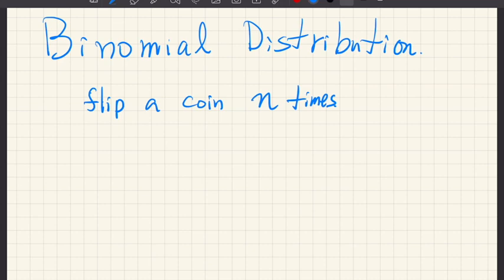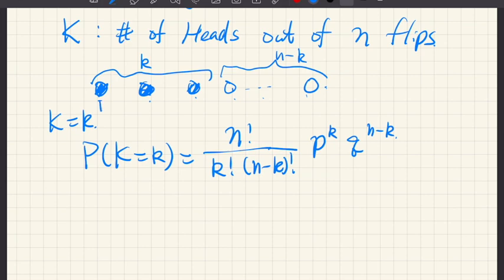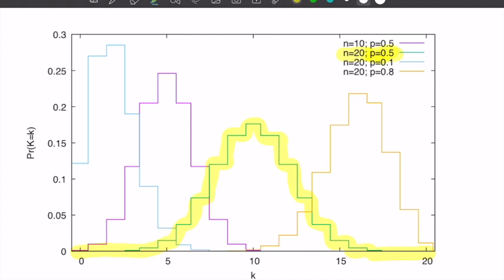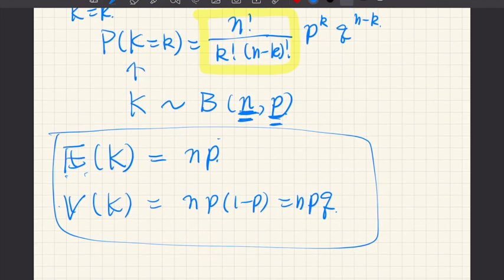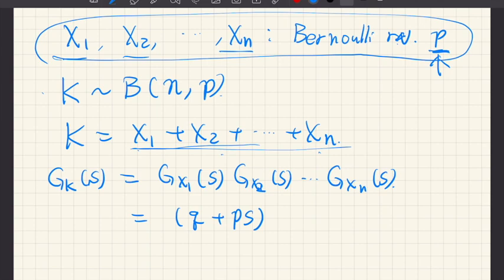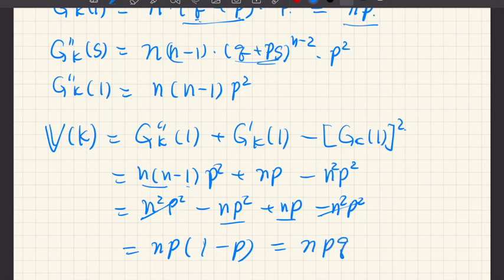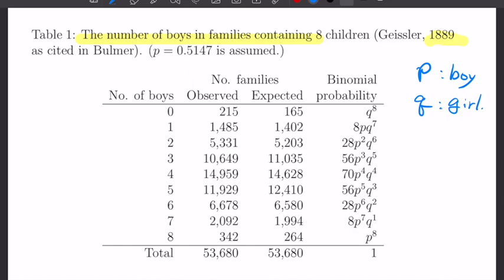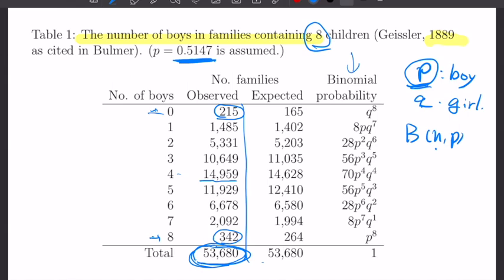(Stats Lecture 5-2) Discrete Probability Distributions (2)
Binomial distribution B(n,p). The number of boys in families containing 8 children.